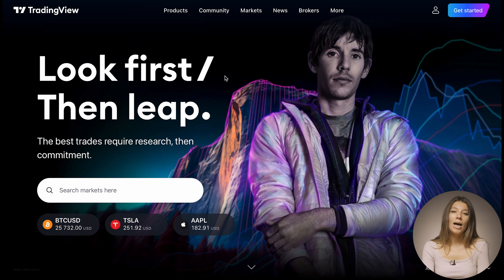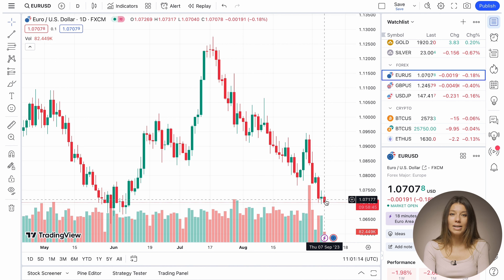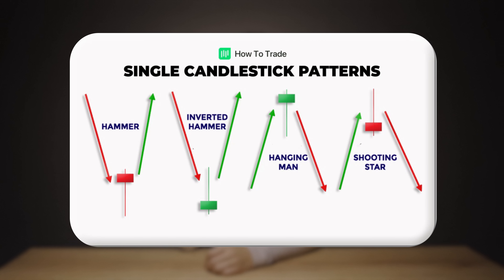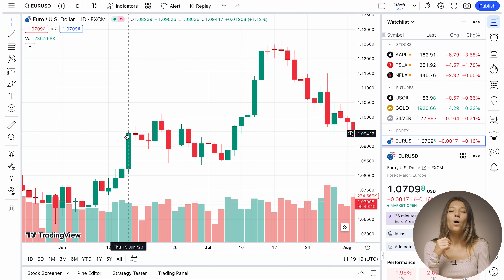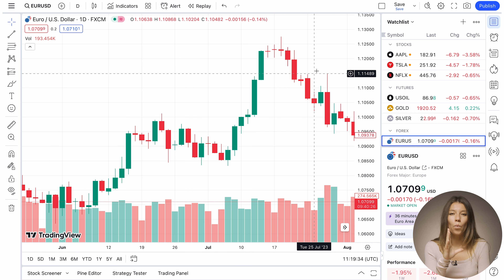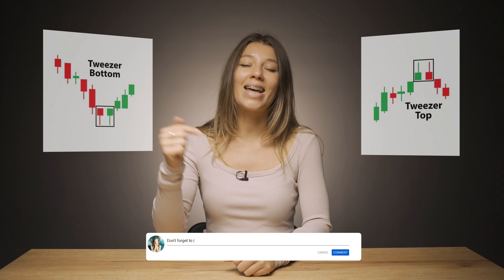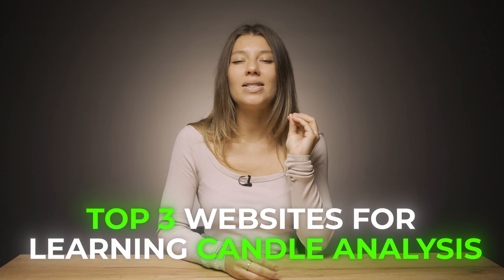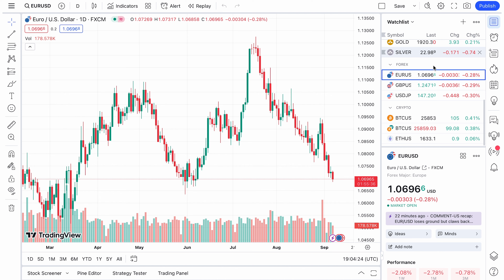Quotex Strategy 2023 | How to Read Candlesticks Correctly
Hello my dear friends, I'm Olivia, a professional trader ❤️In today's video I will talk about all the fundamentals of technical analysis and most importantly candlesticks and how to read them!

Timecodes:
0:00 - intro
01:00 - quotex strategy
01:12 - candlesticks basics
03:31 - candles patterns
08:45 - candlesticks analysis
12:26 - conclusion

1 min binary options trading strategy